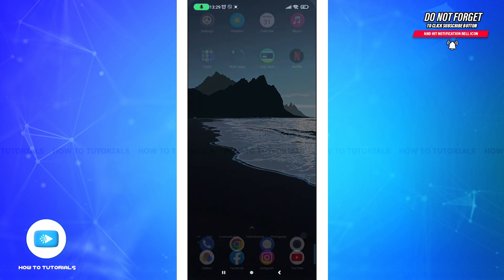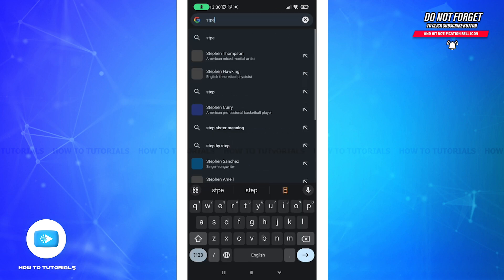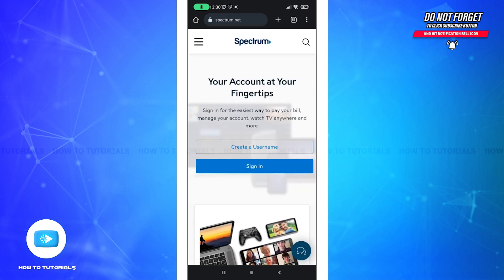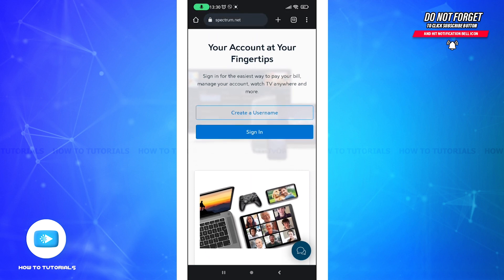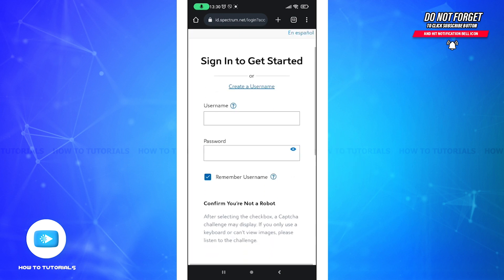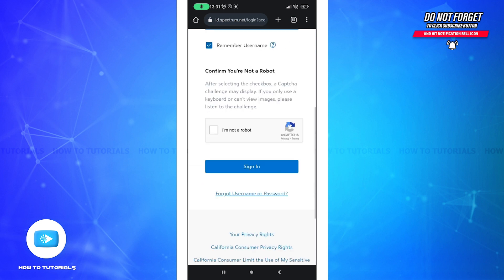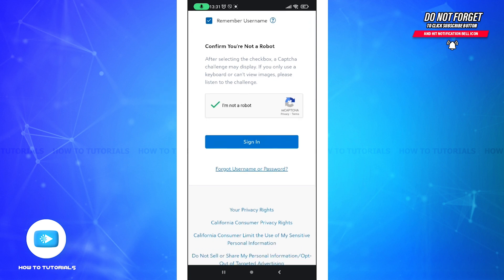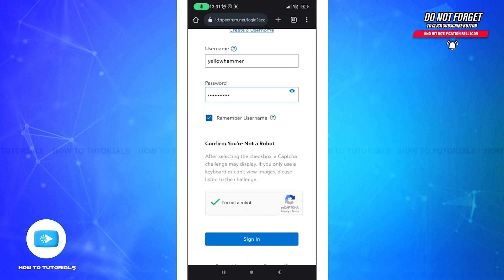How To Login Spectrum Account 2023 | Spectrum.net Sign In Help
"How To Login Spectrum Account 2023 | Spectrum.net Sign In Help | Login To Spectrum" - A Video Guide by How To Tutorials.

A tutorial video for the process to login Spectrum account.